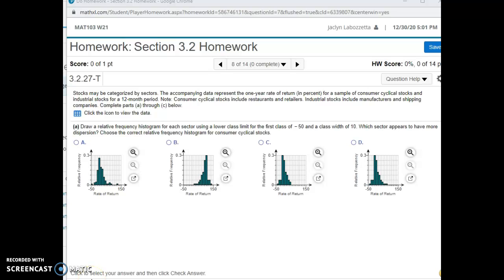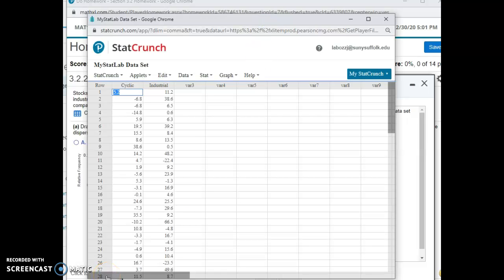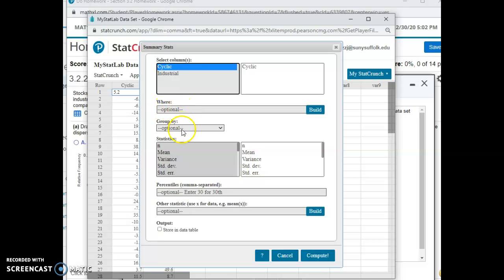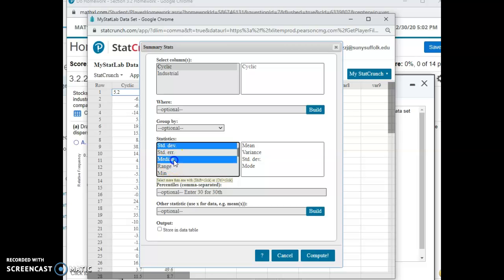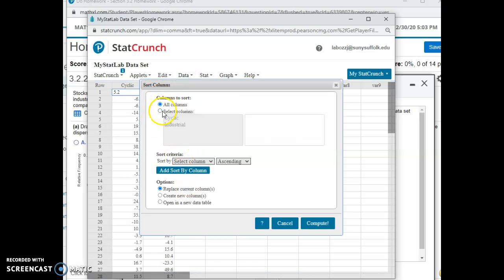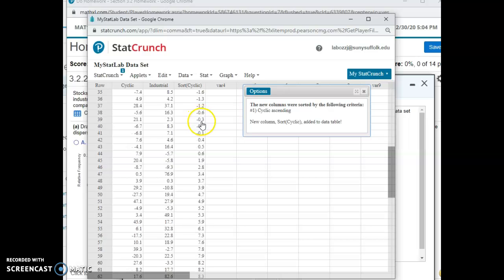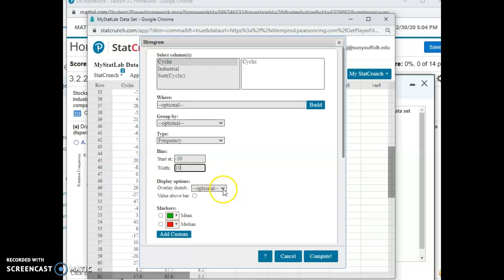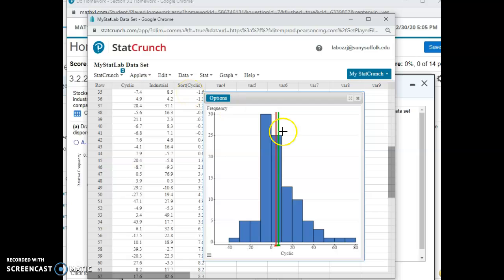Stat Crunch (summary stats, histogram)